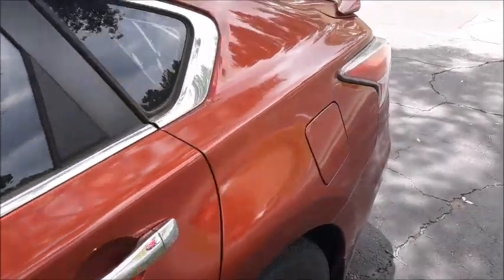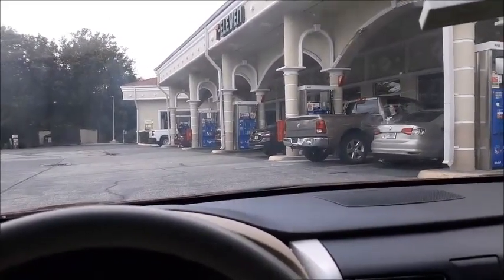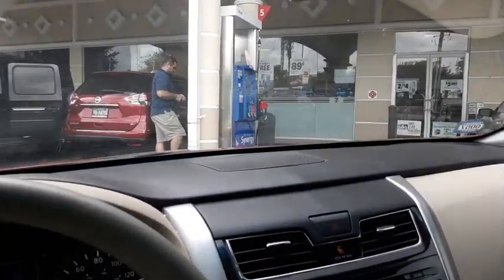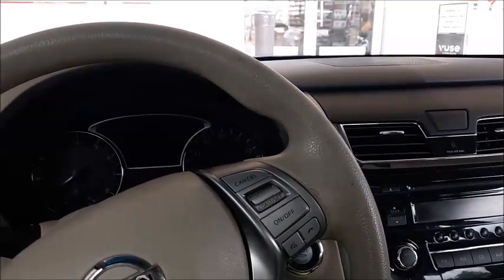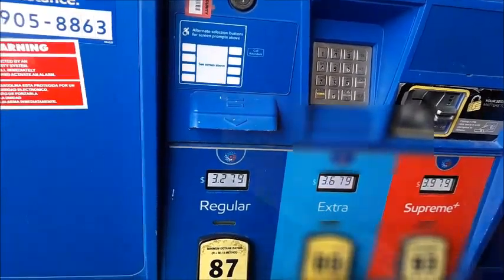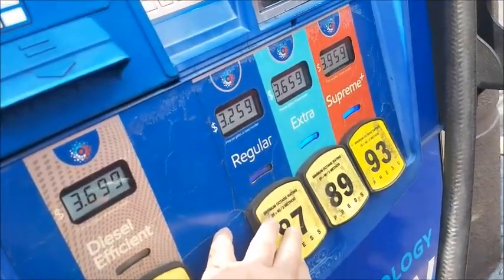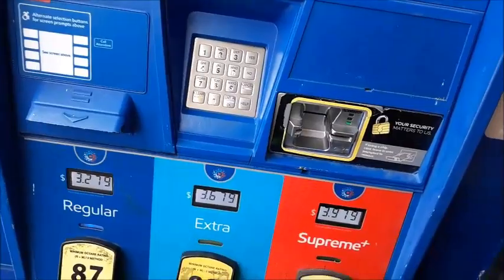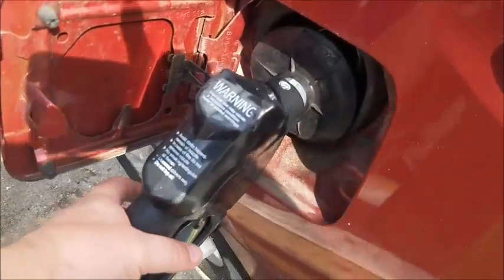How to Pump Gas Into Car Fuel Tank (In Detail) & Use Credit Card at Gas Station in United States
Pumping gas in the United States is a relatively straightforward process. Here's a step-by-step guide:
Pull into a gas station: Locate a gas station and position your car so that the fuel filler door is on the side closest to the pump. Turn off the engine before getting out of the car.

Locate the fuel filler door: The fuel filler door is typically on the side of the car, either on the driver's side or passenger's side, depending on the vehicle. It is usually labeled with a small gasoline pump icon.

Open the fuel filler door: To access the fuel tank, you'll need to open the fuel filler door. This can usually be done by pressing or pulling a lever or by pushing the door itself.

Choose the appropriate fuel type: Gasoline is available in different octane ratings, such as 87, 89, or 91. Check your car's fuel requirements, usually mentioned in the owner's manual or near the fuel filler door, to determine the appropriate fuel type.

Select the pump: Drive up to an available pump and park your car alongside it. Ensure that the nozzle can reach the fuel filler opening without straining the hose.

Payment: If you haven't already paid inside the gas station or if it's a self-service station, you'll need to choose the payment method. Most gas stations accept credit/debit cards, cash, or mobile payment options. Follow the instructions on the pump screen to make the payment.

Remove the fuel cap: Unscrew or unlock the fuel cap from the fuel filler opening. Place the cap in a clean and safe place, preferably on a clean surface or in a designated holder if provided.

Begin fueling: Take the nozzle and insert it firmly into the fuel filler opening. Hold it securely to prevent it from popping out. Some pumps may require you to lift a lever or press a button to start the flow of fuel.

Fill the tank: Choose the desired amount of fuel and squeeze the pump handle to begin fueling. You can also set the pump to automatically stop when the tank is full by using the latch or clip available on the nozzle.

Monitor the fueling process: Keep an eye on the fuel level in your car's tank and be prepared to stop fueling when it approaches full. Avoid overfilling, as it can lead to spills.

Complete the transaction: Once you've finished fueling, release the handle to stop the flow of fuel. Allow any excess fuel to drain back into the pump before removing the nozzle.

Replace the fuel cap: Screw or lock the fuel cap back onto the fuel filler opening until it is snugly fitted. Ensure it is properly sealed to prevent fuel leaks.

Return the nozzle: Place the nozzle back in its holder on the pump, if provided.

Collect the receipt: If you need a receipt, you can usually press a button on the pump to print one.

Leave the gas station: Double-check that everything is in order, close the fuel filler door, and safely exit the gas station.

Remember to follow any specific instructions provided by the gas station or posted signs. If you're uncertain about any step or have difficulties, don't hesitate to ask the gas station attendant for assistance.